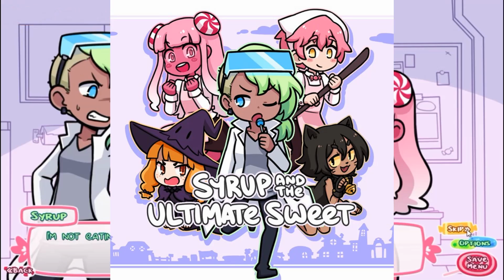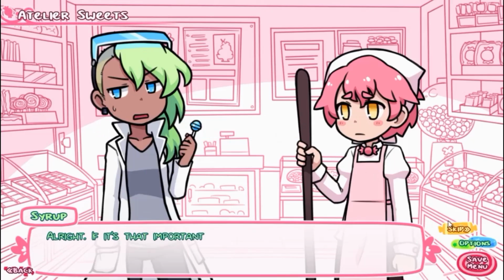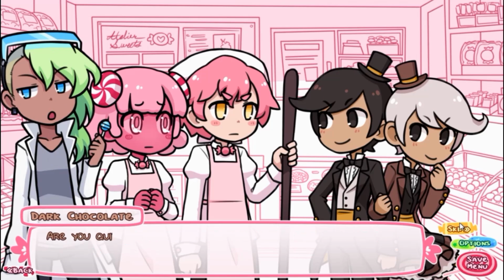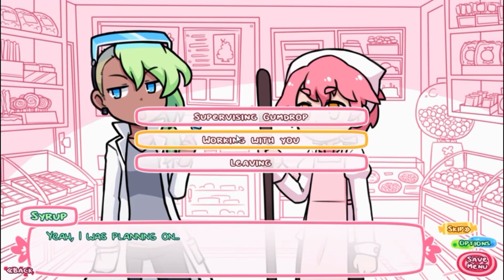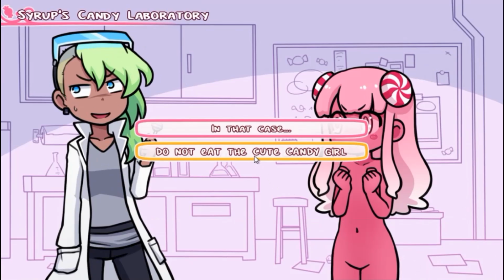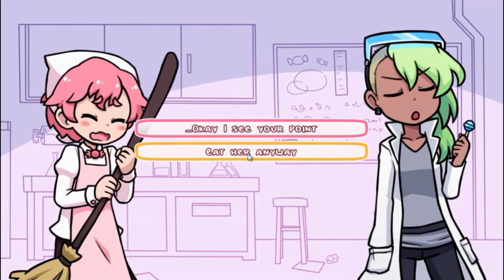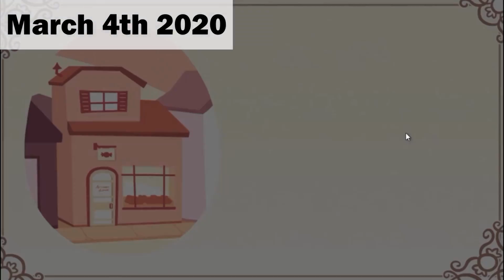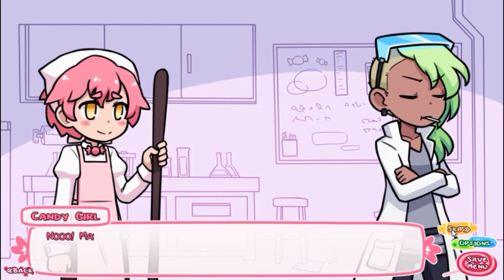First Brand New PS Vita Games of March 2020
For Today's February 2020 Playstation Vita News Update Review - First week of March and we already have some new games announced.

My PSN Account: PSVita-at-2am

Games Featured:
Breeder Homegrown: Director's Cut
Syrup and the Ultimate Sweet